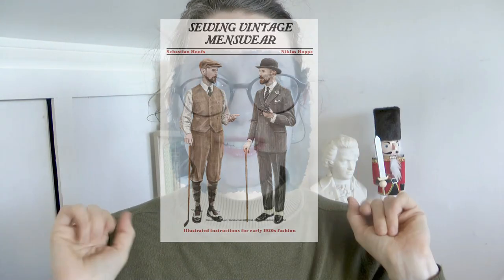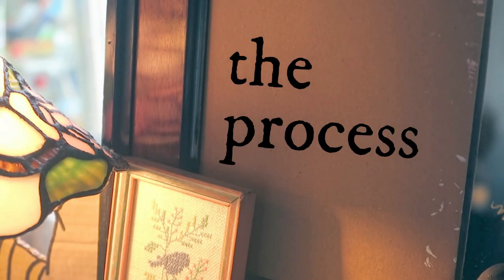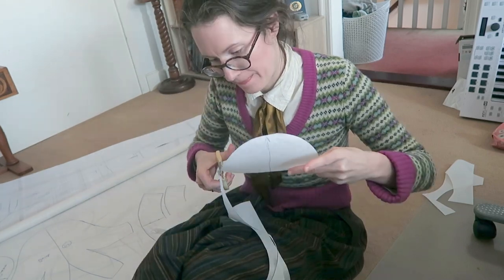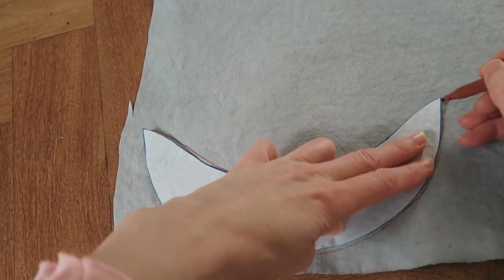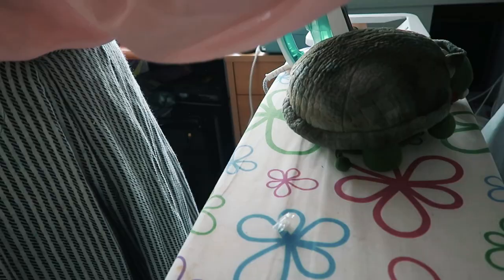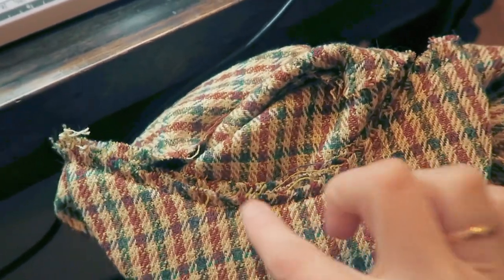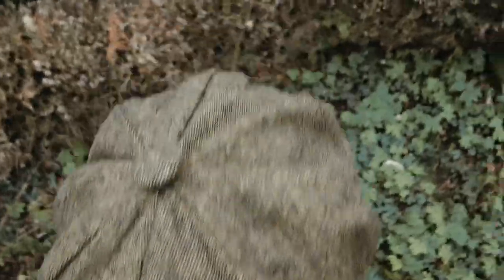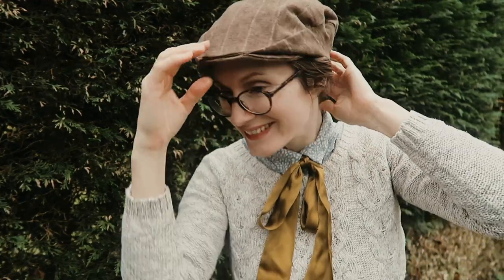I tried making a 1920's flat cap from Vintagebursche's sewing book!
Many thank to @Vintagebursche for gifting me this amazing book! I made the 1920s flatcap and bakerboycap and I loved it! They are truly timeless items and a staple in any snazzy dresser's
wardrobe.

Sewing Vintage Menswear is a book with 1920s patterns and instructions by Niklas Hoppe (Vintagebursche and Sebastian Hoofs.

Trans Siberian Express - Luella Gren
Slicked Back - Jules Gaia